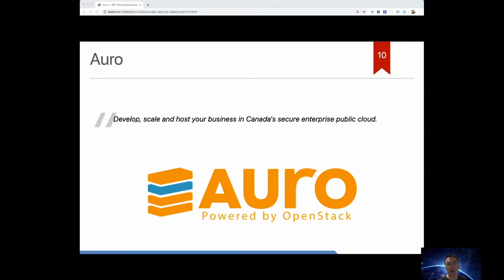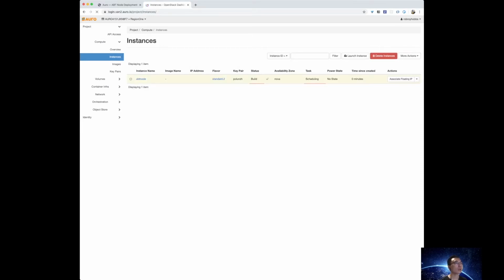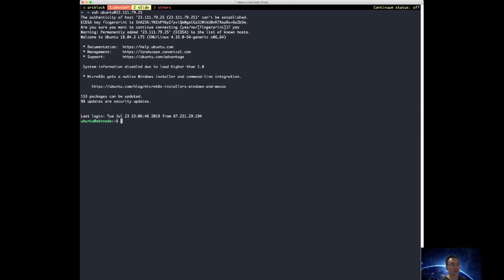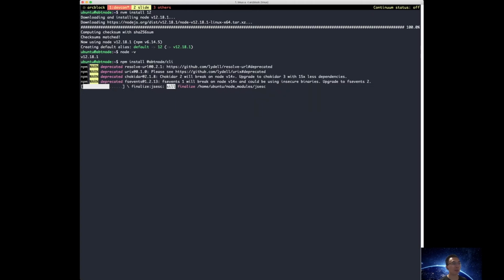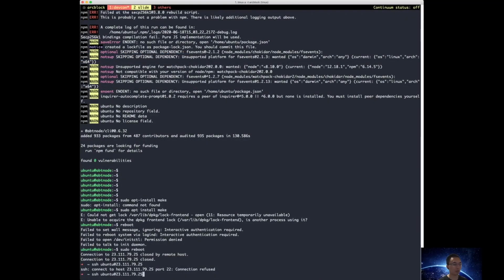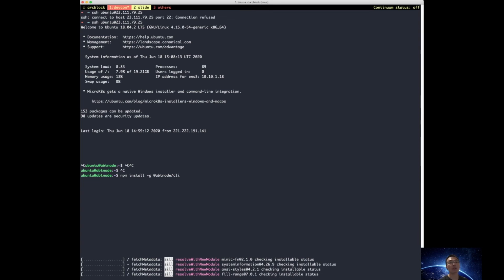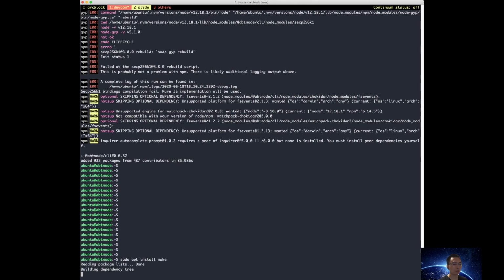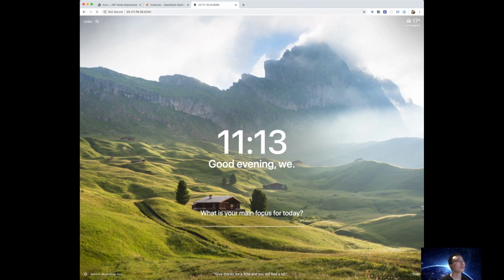Developer Workshop: How to Deploy ArcBlock's ABT Node on OpenStack and AURO Cloud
Step by step guide showing you how to deploy ArcBlock's ABT Node on OpenStack and AURO Cloud.

This guide shows you how to deploy your OpenStack instances, configure your storage including block storage and object storage, and use the Linux Command Line to configure your node.

Prerequisites: you will need ArcBlock's decentralized identity wallet to setup and configure the node.

ABT Node Overview
A better platform that gives developers the building blocks they need to create modern blockchain software, deploy and manage blockchains, and enable decentralized identity everywhere using cloud computing.

Product Overview
ABT Node is the foundation of the ArcBlock Platform and is the easiest way for developers to create, deploy, and manage blockchains and decentralized applications using the power of Cloud Computing combined with a modern Blockchain Framework and ArcBlock’s innovative Blocklets.

ABT Node is a web-based runtime with an integrated blockchain framework that is light enough to run on low-power cloud instances, but powerful enough to handle enterprise use cases including distributed, and/or multi-location deployments. ABT Node is available to run on all general-purpose instances sizes and is easy to start and setup.  Starting in June, ABT Node will be available in various formats in the cloud marketplace including server and container version.

- Blocklets: Building Blocks for Decentralized Apps

ABT Node is the container for Blocklets, which represent the key building blocks to create and run decentralized applications easily.

ArcBlock’s Blocklet framework uses a combination of serverless computing and microservices architecture to reduce the effort, time, and complexity of running scalable and modern blockchain applications in the cloud.

Blocklets can be designed to be stand-alone applications, reusable components, or a smart-contract that when added can extend the features of your blockchain(s).

The Blocklet Marketplace enables you to extend the capabilities of your ABT Node by giving you ready-made click & deploy components, developer tools, and services for your projects.

- Modern Blockchain Framework

To build modern blockchain software you need a framework that includes all the batteries so you can focus on your business.  ABT Node includes:

One-click blockchain deployment: Deploy blockchain networks using ArcBlock's blockchain manager Blocklet and use ABT Node to run and scale your blockchain networks.

Interconnected blockchains:  Built-in cross-chain atomic swap protocol to make inter-chain communication and assets exchange easy.
Open Chain Access Protocol: an open protocol that lets you access underlying blockchains and ensure your blockchain software can work with different supported blockchains.

- Built-in Decentralized Identity Support

Ready-made W3C DID compatible Decentralized Identity services including developer ready tools, libraries, and reusable components for creating and using digital identities rooted on ArcBlock's blockchains and are interoperable across all ArcBlock created networks, applications, and services.